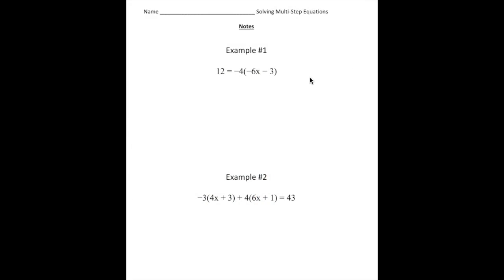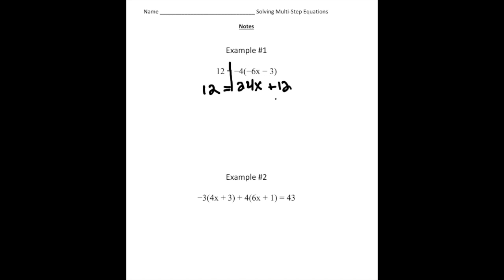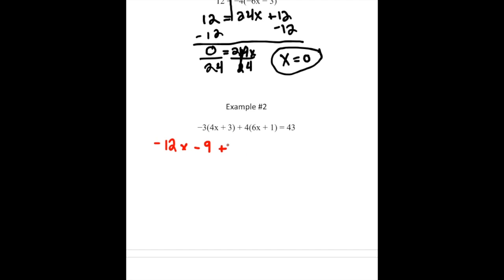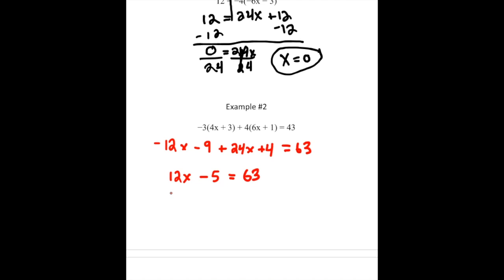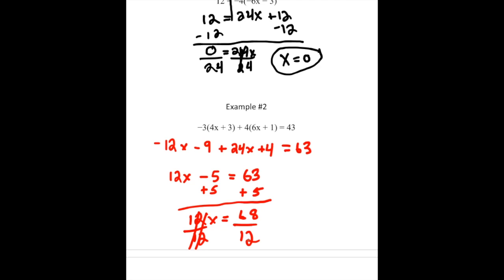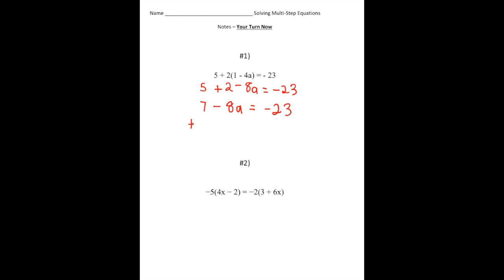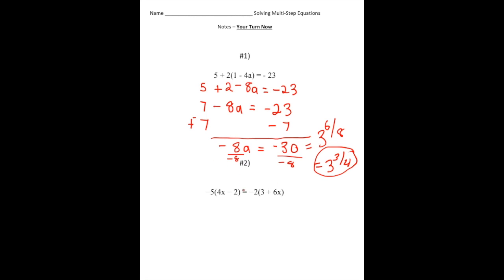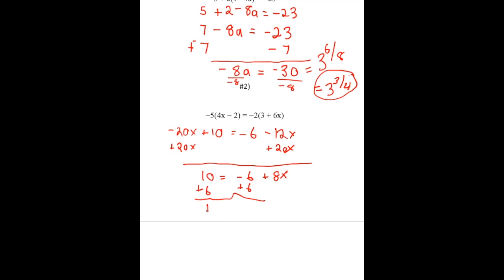Multi-Step Equations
This video is about Multi-Step Equations